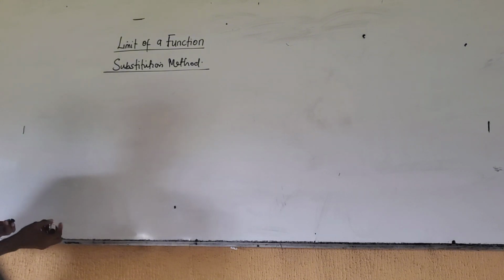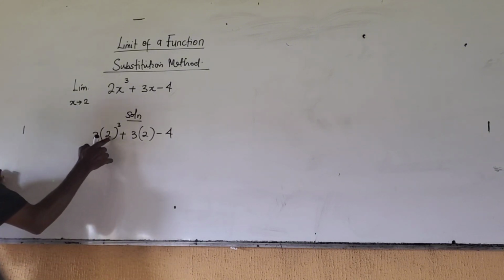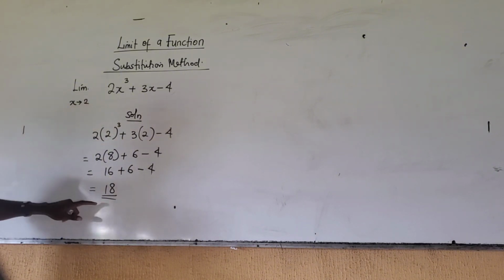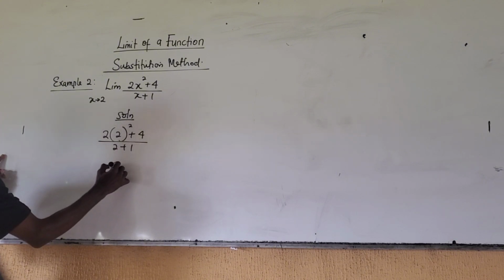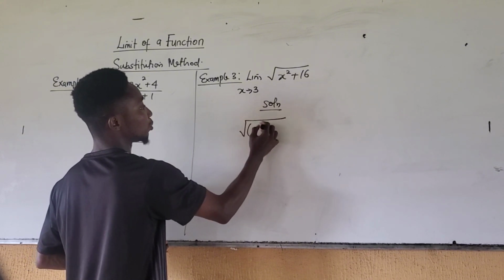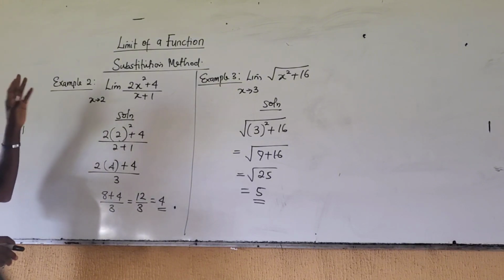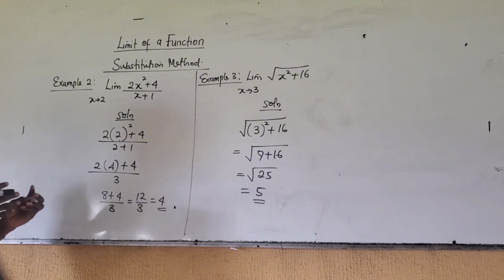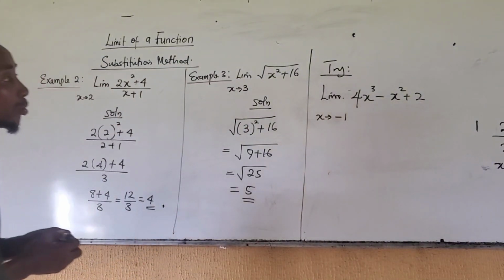Theory of Limit; Limit of a Function (Substitution Method) "A Beginner's guide to Calculus"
"In this video, we'll explore the concept of limits in calculus, a fundamental idea that underlies many mathematical concepts. We'll start with the definition of a limit, and then dive into examples and practice problems to help you understand how to find limits. We'll cover:

- The definition of a limit
- How to evaluate limits using substitution method
- Practice problems to help you master the concept

Whether you're a student looking for help with calculus homework or a math enthusiast interested in learning more about limits, this video is for you. So join me as we explore the world of limits and take your math skills to the next level!"